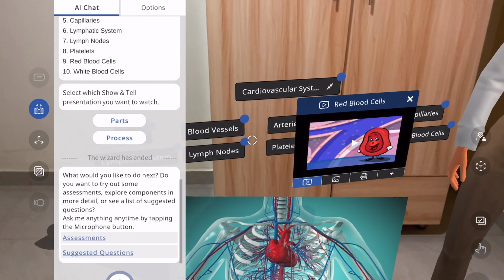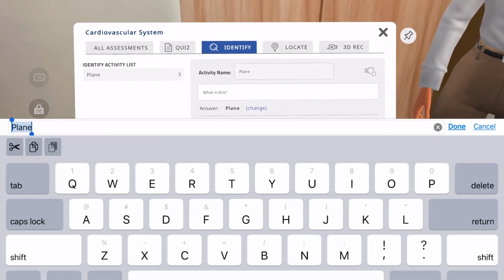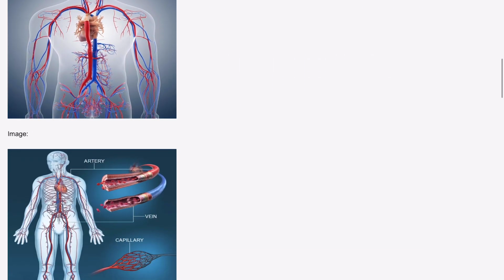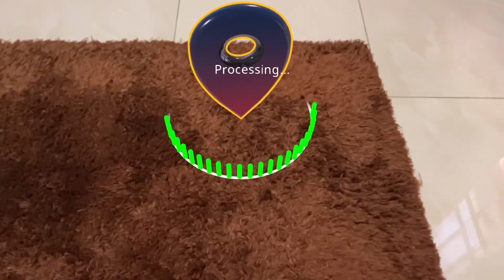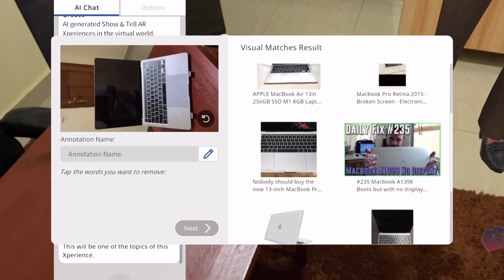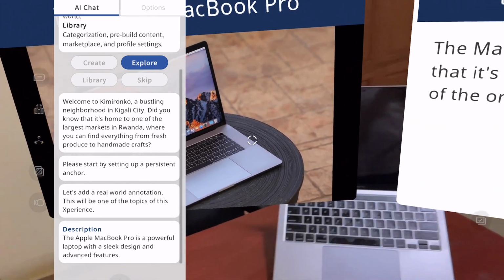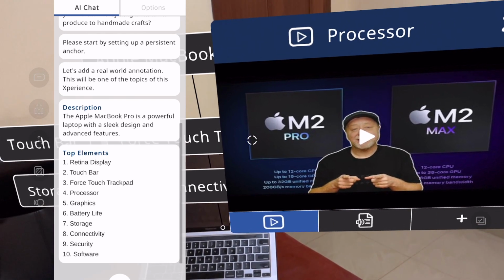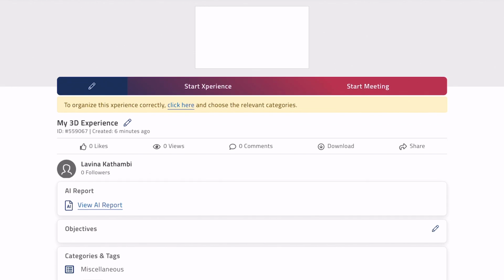EON AI Assistant: Experience the Cardiovascular System and Explore Apple MacBook Pro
EON AI Assistant is an advanced AI program that uses EON Spatial AI technology to provide users with real-time guidance and support in a virtual world as well as the physical world.

Discover the wonders of the cardiovascular system and dive into the intricacies of an Apple MacBook Pro with the help of the EON AI Assistant. Learn how to use this innovative assistant to create an immersive experience of the cardiovascular system and explore the features and functionalities of an Apple MacBook Pro Let the EON AI Assistant be your guide on this exciting journey of discovery and learning.